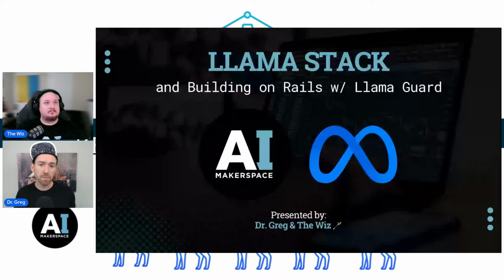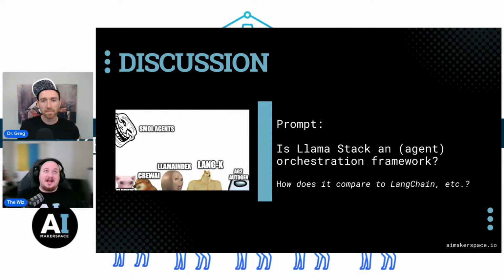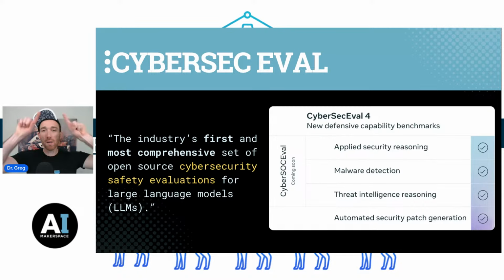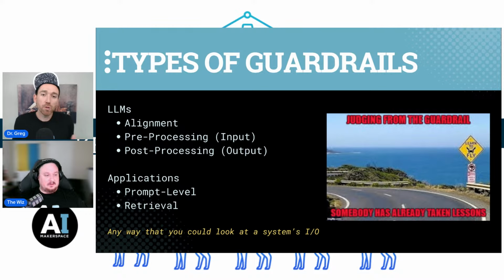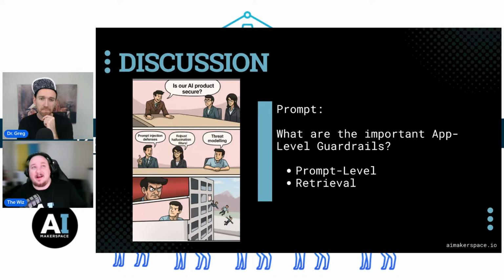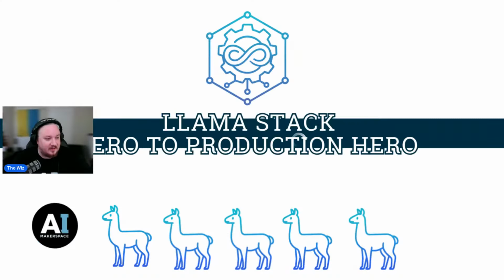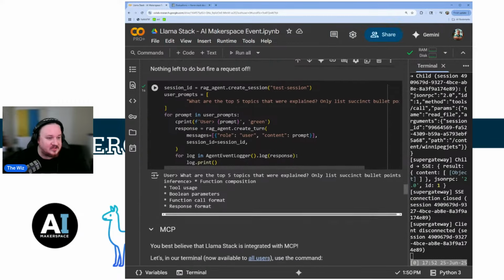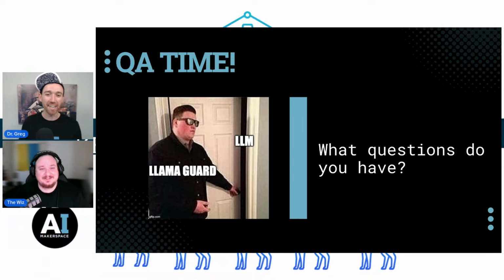🦙 LLama Stack and Llama Guard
Get ready to turn “model tinkering” into production shipping! 🎥 In this session we’ll unbox Meta’s brand-new Llama Stack—think Docker + Kubernetes, but for the entire Llama family. We’ll spin up the composable Llama Stack server, plug in guardrails like Llama Guard, and build a LangGraph-powered agent that can slide effortlessly from your local GPU to an inference server, an edge box, or even a full Kubernetes cluster—no code rewrites needed.

Full LLM Engineering Cohort - Open-Source!

Speakers:
​Dr. Greg, Co-Founder & CEO AI Makerspace

00:00:00 Introduction to Llama Stack and Llama Guard
00:05:28 Exploring Llama Stack's Capabilities
00:10:51 Understanding Llama Stack and Agent Orchestration
00:16:24 Understanding Llama Ecosystem Safeguards
00:22:13 Building Custom LLM Solutions
00:27:16 Importance of Guard Rails in AI Alignment
00:32:11 Implementing Guardrails in LLM Engineering
00:37:02 Understanding Micro Optimizations and Guard Rails
00:42:12 Introduction to the Llama Stack API
00:47:14 Safety Measures in AI Through Language Filtering
00:51:56 Utilizing MCP in Collab: A Guide for Beginners
00:56:40 Understanding Llama Guard and Its Applications